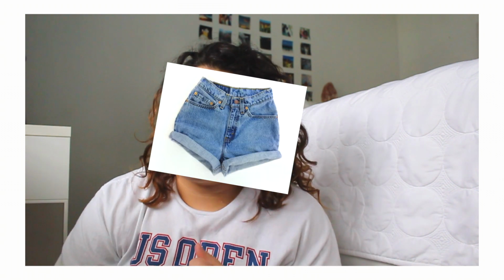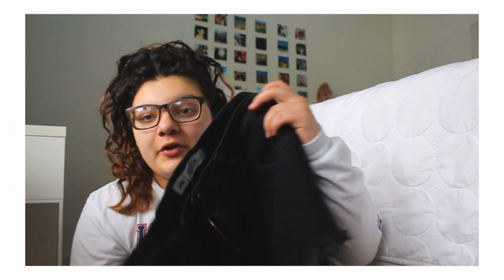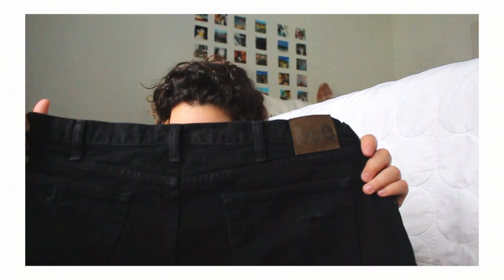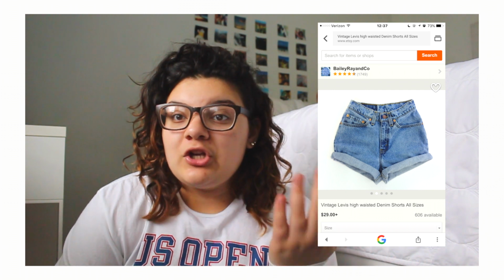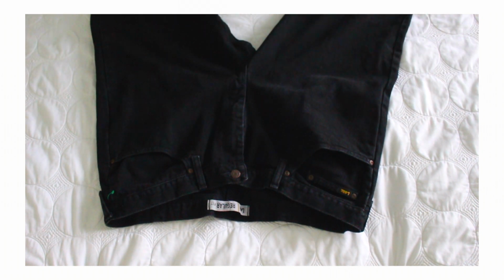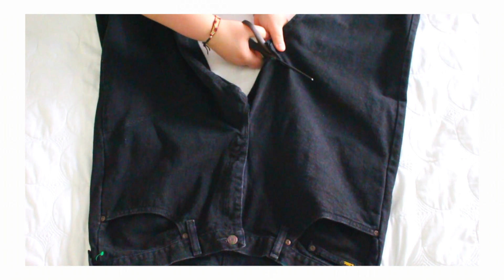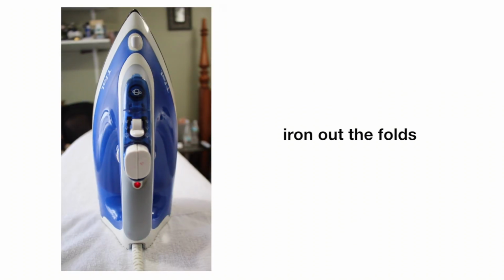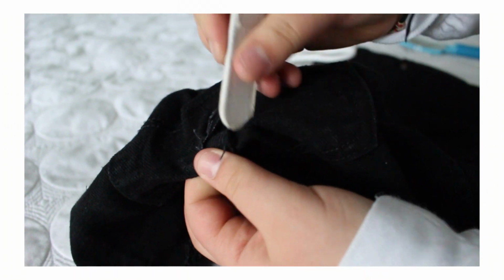DIY HIGH WAISTED VINTAGE SHORTS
hiiii I'm kayla.
im so tumblr

openformore

IMPORTANT INFO:
THESE MEASUREMENTS WERE ALL FREE HAND
and just estimations
i have no exact measurements to share with you and i feel the best when i can add whatever is needed to make just the right slime

xxxxxxxxxxxx

like me? me too

ALL CREDIT TO THE PRODUCER OF MUSIC
AWESOME MUSIC ALL CREDIT TO AMAZING TALENT

read this much, well thanks and you should know that i love you & if you see this comment anything you want.

x

kayla :)